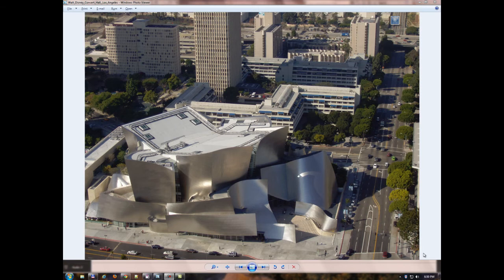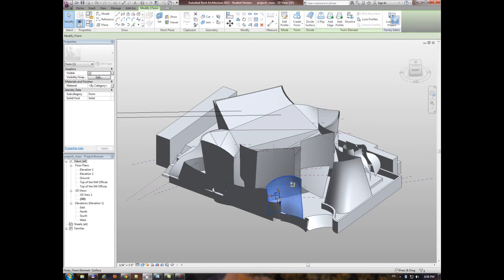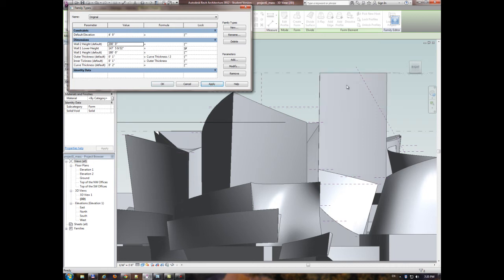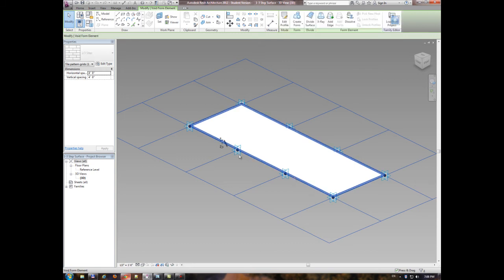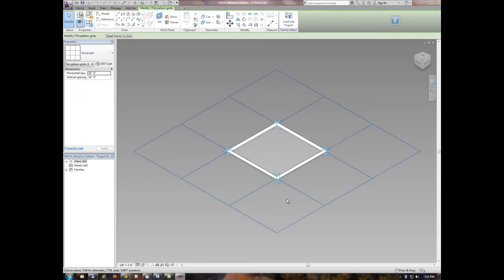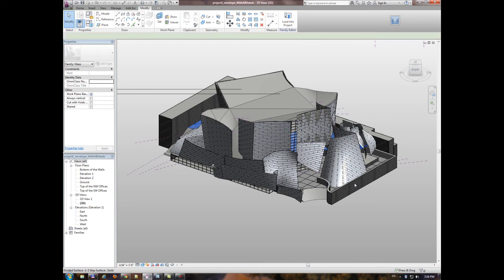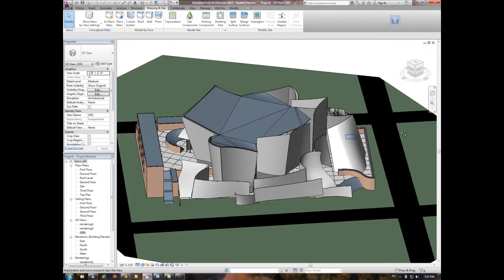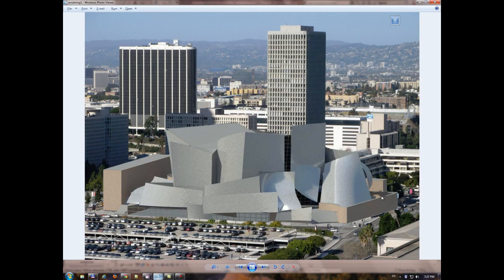3D Modeling of Walt Disney Concert Hall, By: Vahid Faghihi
The parametric design of Walt Disney Concert Hall done by Vahid Faghihi for Dr. Wei Yan's ARCH653 class in Texas A&M University